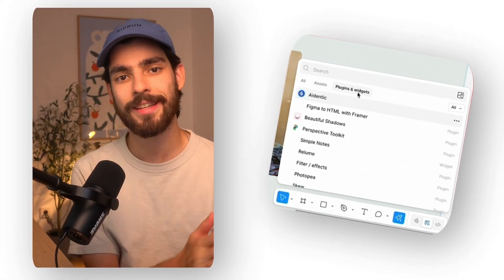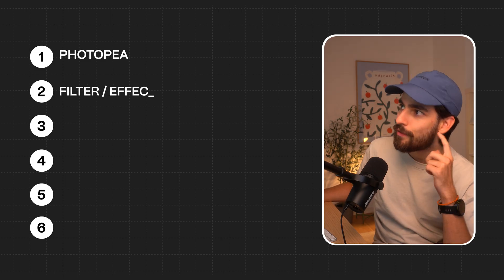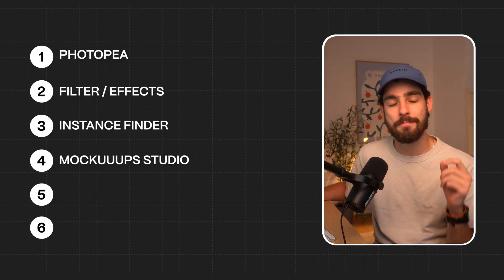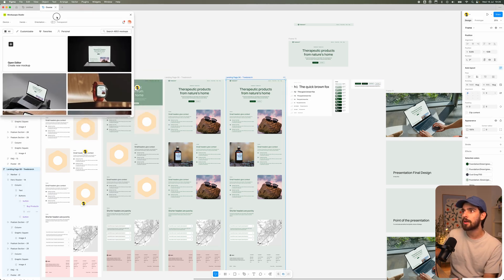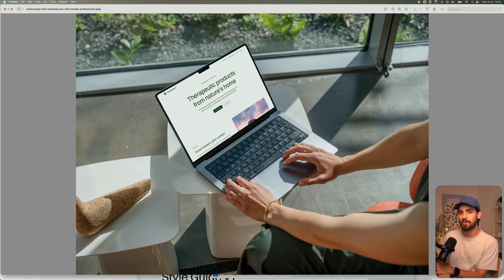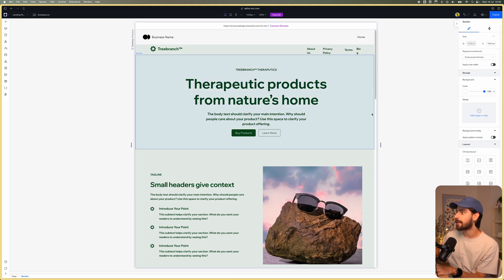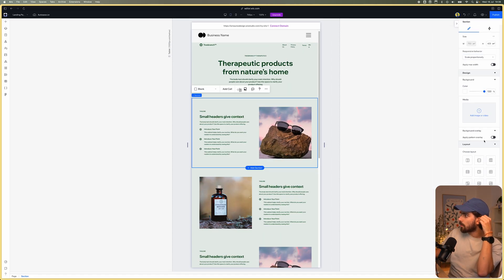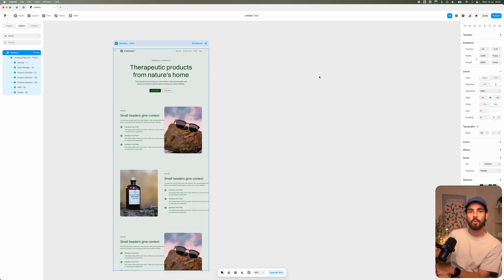7 Figma Plugins That are Actually Worth It in 2025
Figma plugins can be overwhelming. With thousands to choose from, it’s hard to tell what’s actually useful and what’s just hype.

In this video I share 5 Figma plugins that are actually worth installing. These are tools I keep coming back to because they genuinely improve how I design, build, and move faster inside Figma.

Whether you’re designing full-time or just trying to optimize your workflow, this list will help you cut through the noise and focus on what works.

00:10 Plugin 1
01:17 Plugin 2
02:23 Plugin 3
03:27 Plugin 4
04:51 Plugin 5
07:09 Plugin 6
8:04 Plugin 7